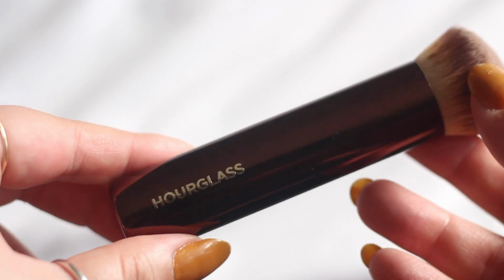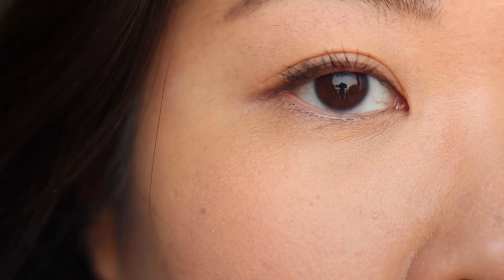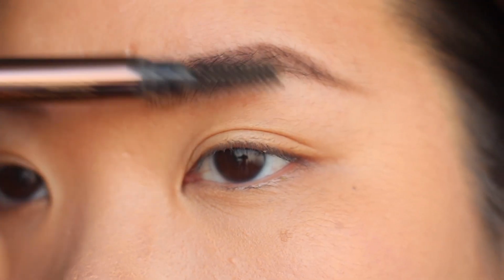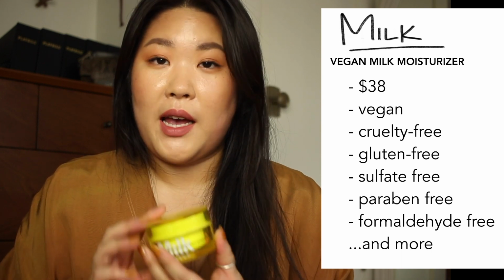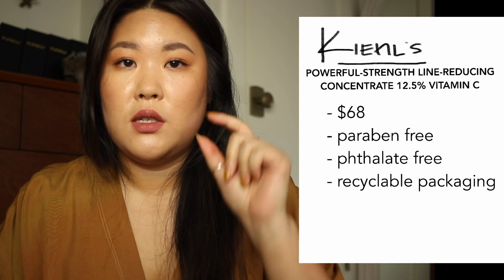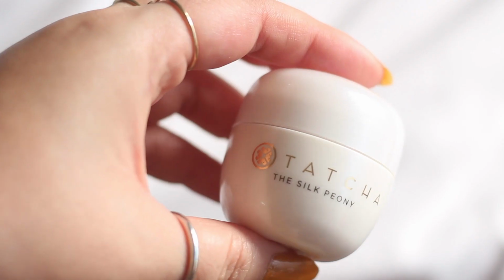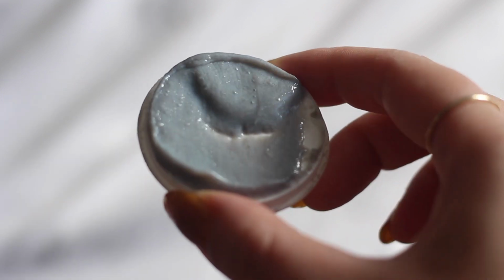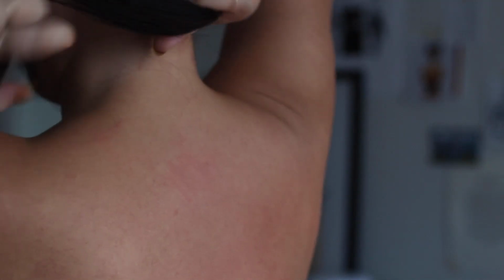MARCH/APRIL - MONTH IN REVIEW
If you’re here from my IG – THANK YOU and hi!
If you’re here by chance – THANK YOU and welcome :)

The one where I discuss some of the products I’ve been trying out and playing with over the past month. Stick around to the end to see what products I’ll be discussing at the next of May.

Hopefully this will be a regular series on this channel.

ITEMS MENTIONED:
Hourglass Cosmetics – Vanish Foundation Brush
Lancome – Monsieur Big Waterproof Mascara
Hourglass – Arch Brow Sculpting Pencil
Kiehl’s – Powerful Strength Vitamin C Serum
Tatcha – The Silk Peony Melting Eye Cream
Briogeo – Scalp Revival Charcoal & Coconut Oil Micro-Exfoliating Shampoo
Briogeo – Don’t Despair, Repair! Deep Conditioning Mask
Briogeo – Scalp Revival Stimulating Therapy Massager
Briogeo – B.Well Organic + Cold Press 100% Castor Oil
IGK – Mistress Hydrating Hair Calm

WHAT I’M WEARING:
Hourglass – Vanish Stick Foundation in Natural
Hourglass – Arch Brow Sculpting Pencil in Warm Brunette
NARS – Afterglow Eyeshadow Palette
NARS – Powermatte Lip Pigment in American Woman
Donna Karan – Vintage blouse